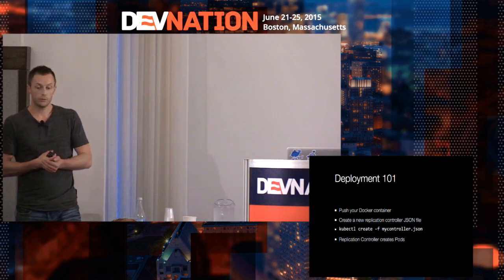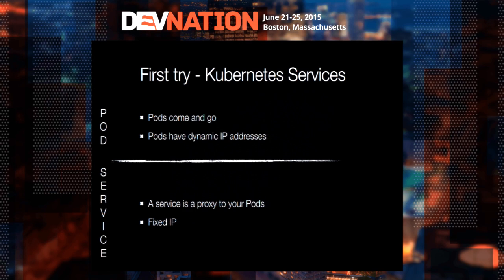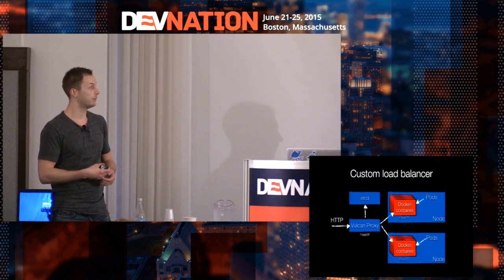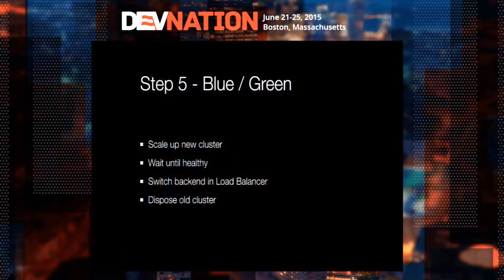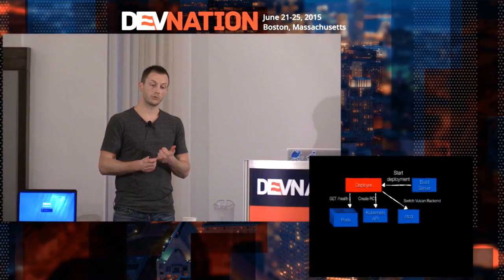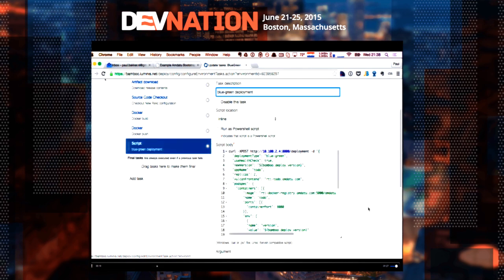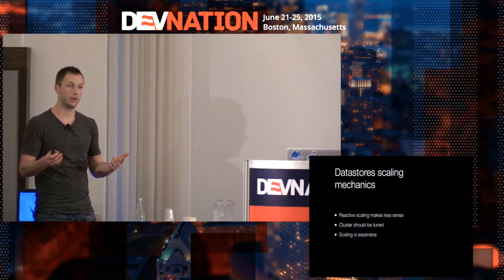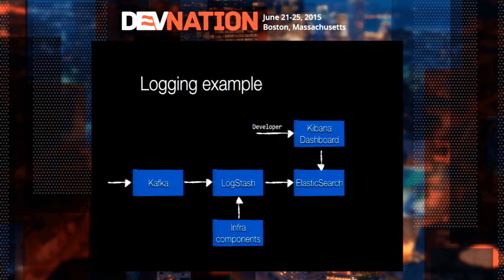DevNation 2015 - Paul Bakker - Kubernetes: Beyond the basics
Kubernetes has answers to many questions related to clustering and the required low-level networking. When using Kubernetes for real live deployments we need more than those lower-level solutions however. We need things like automated deployments, load balancing for web applications, blue/green deployments and monitoring.

This is all possible with Kubernetes when we start to look at Kubernetes as an API. In this talk you will learn to embrace the Kuberentes API and some of the patterns, tools and mechanisms we developed and use around Kubernetes to prepare for production grade deployments.